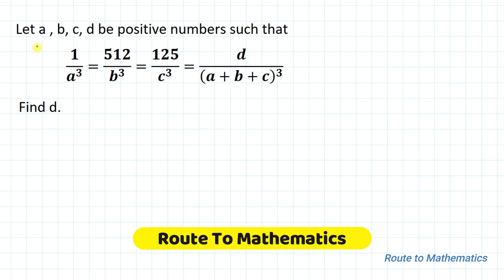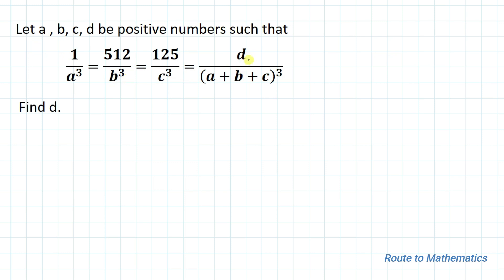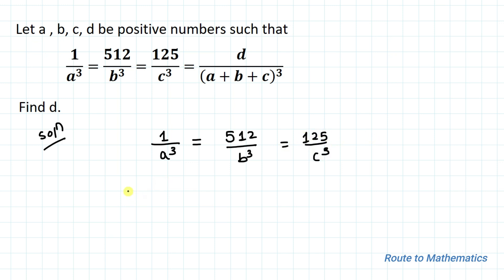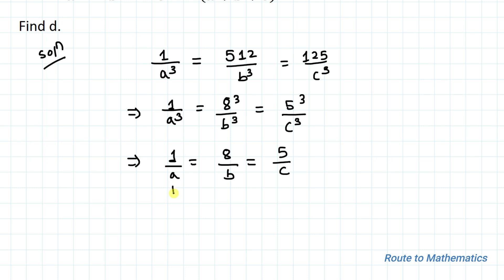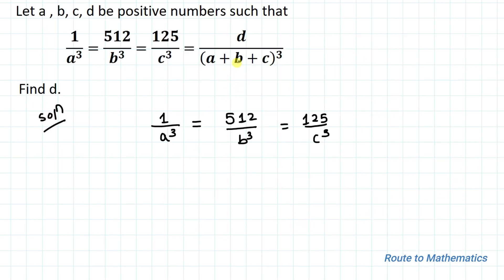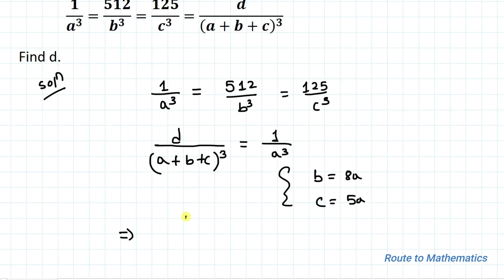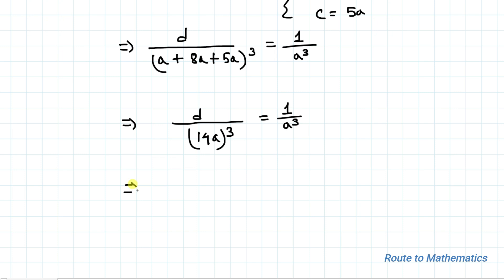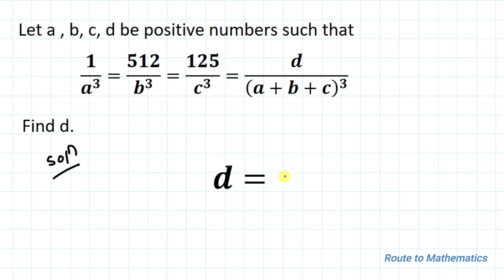Can You Find The Value of d=? from Given Equation | Olympiad Math Question!